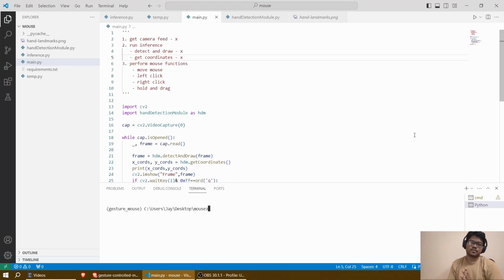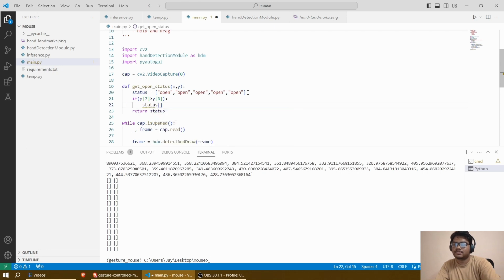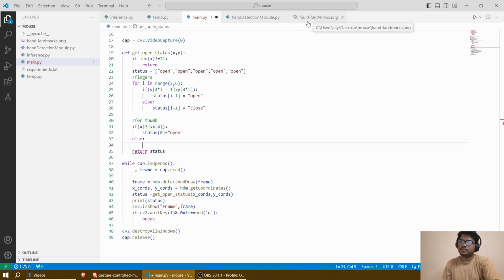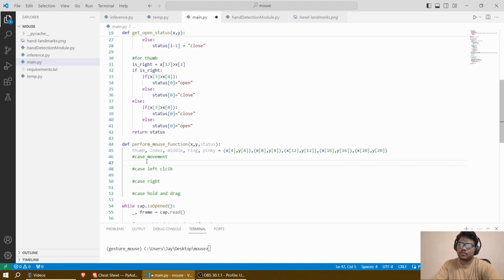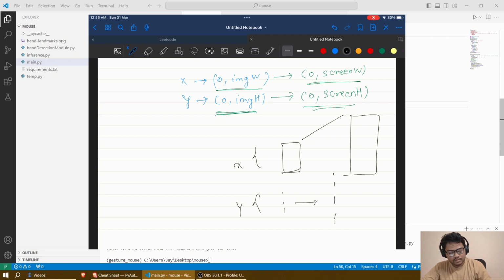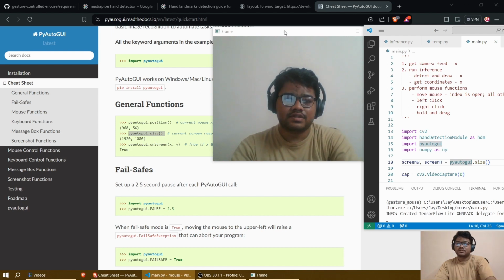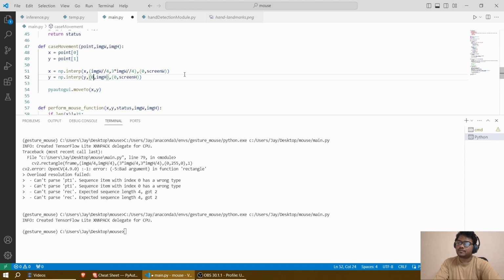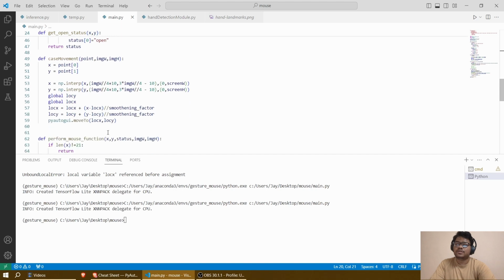Gesture Controlled Mouse 3 - mouse movements using hand gesture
This is part 3 of gesture controlled mouse. This video covers moving cursor as per hand coordinates. It also covers interplot, bounding rectangle, and smoothening trick for better result.